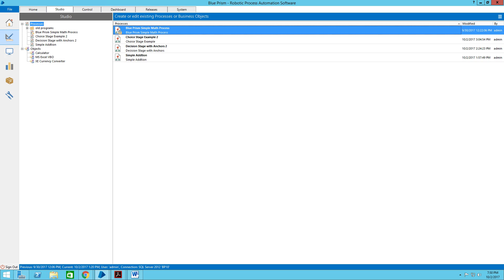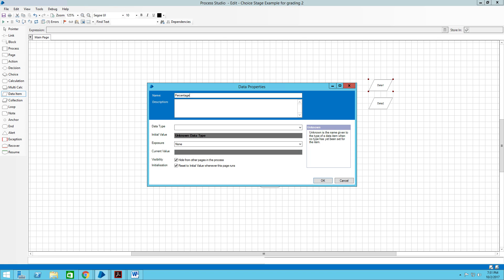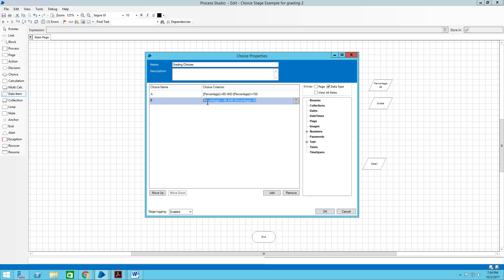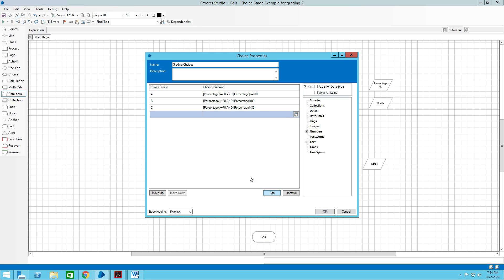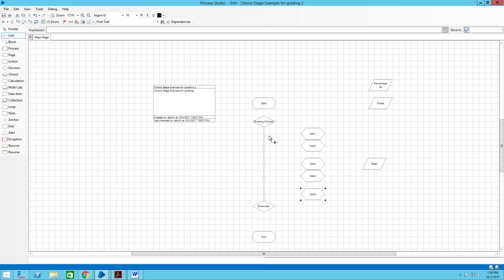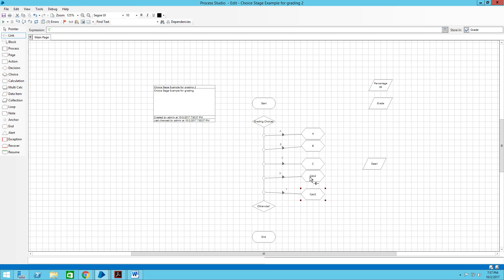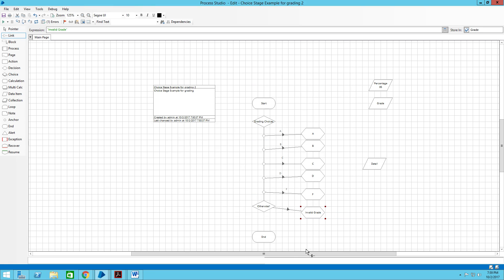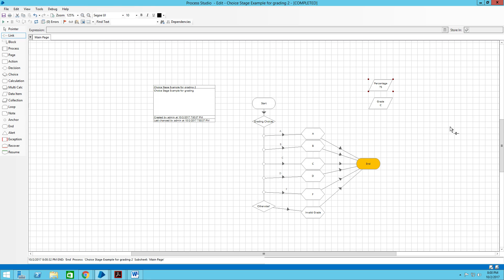Blue Prism: Choice Stage Example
Here is a sample of what you can expect from a Blue Prism Course with The RPA Academy!